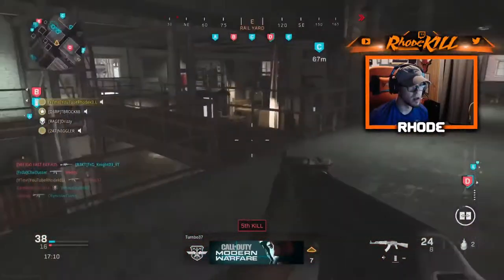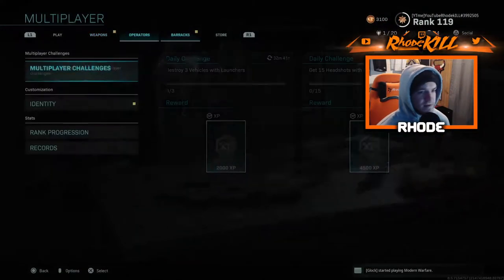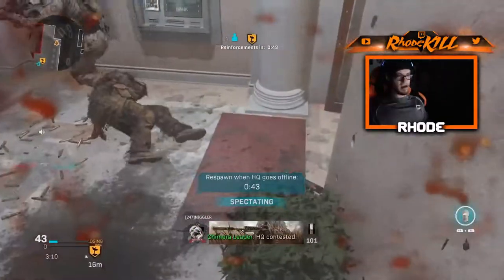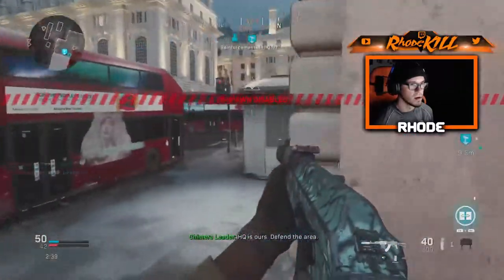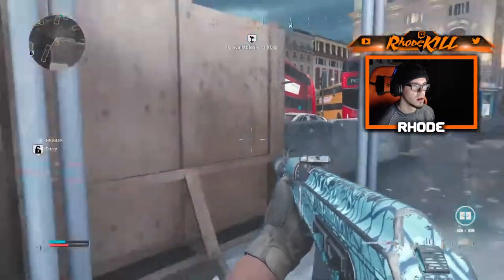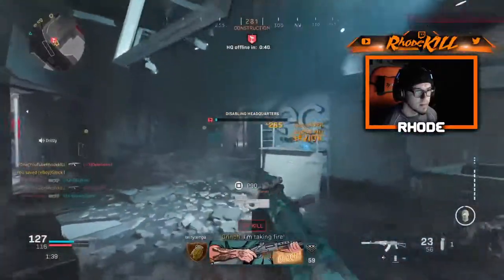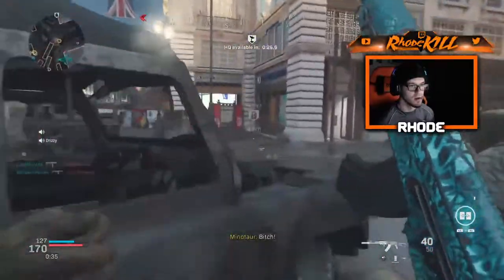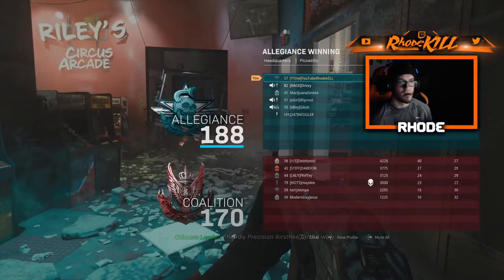AK-47 is AMAZING in MODERN WARFARE!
Using the best assault Rifle! Call of Duty Modern Warfare